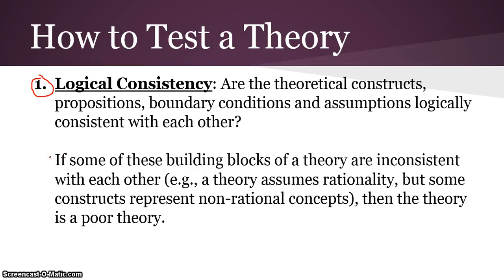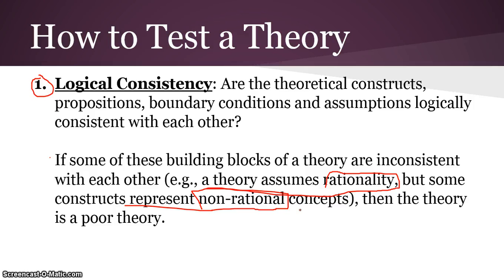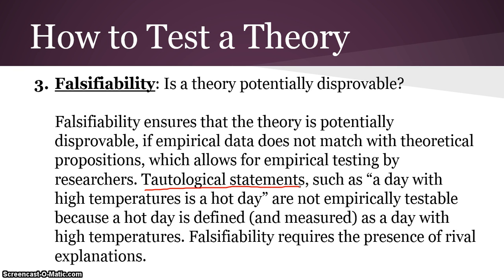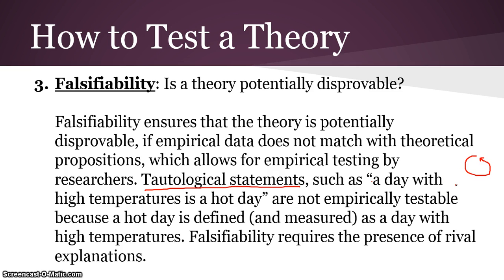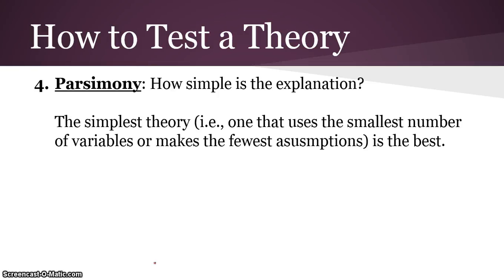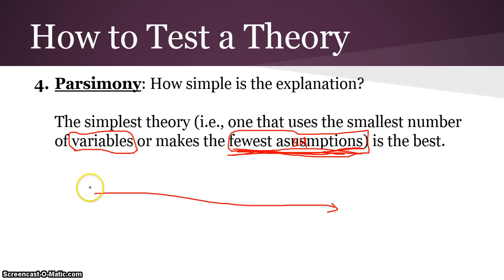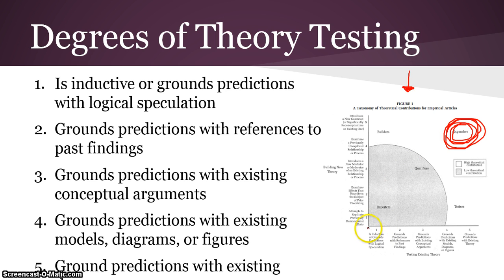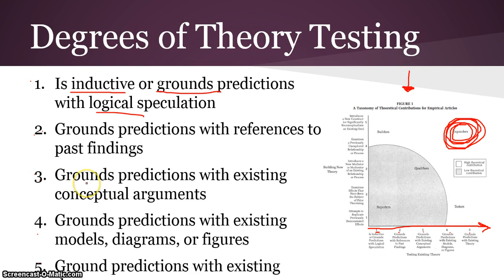What is Theory Testing?